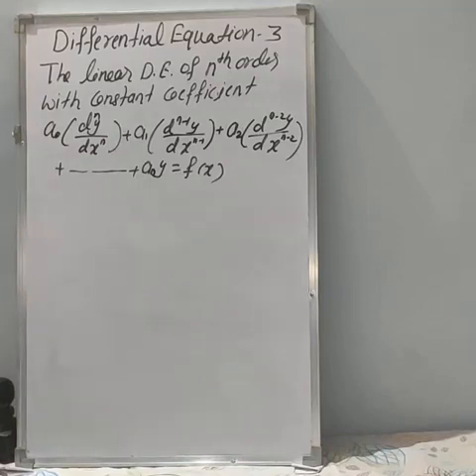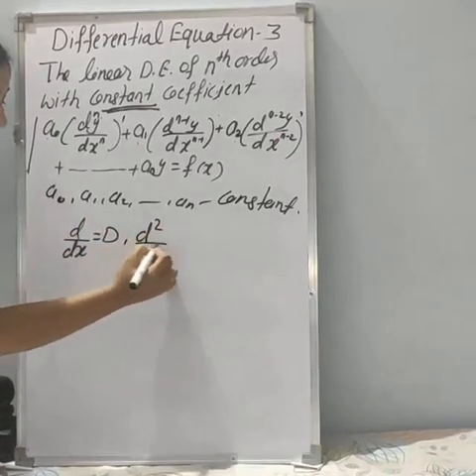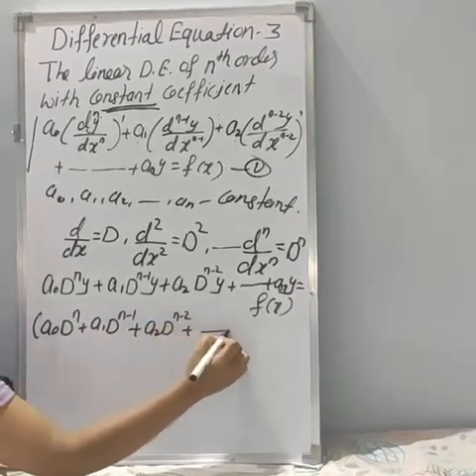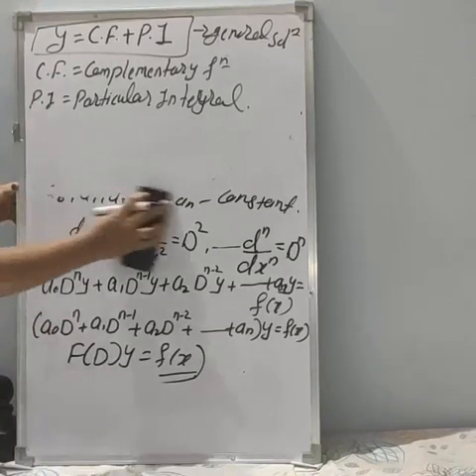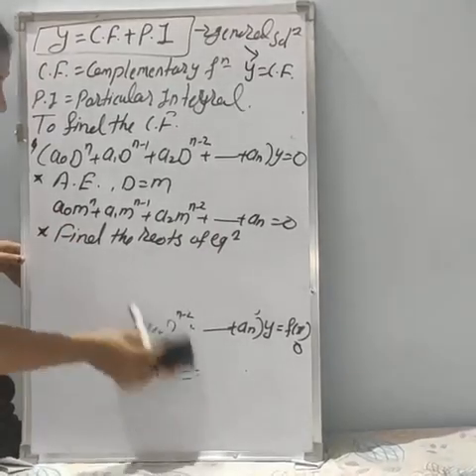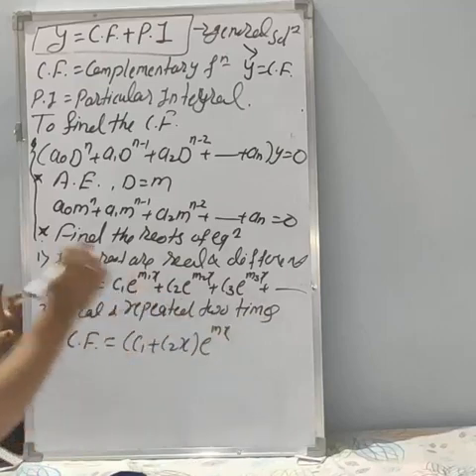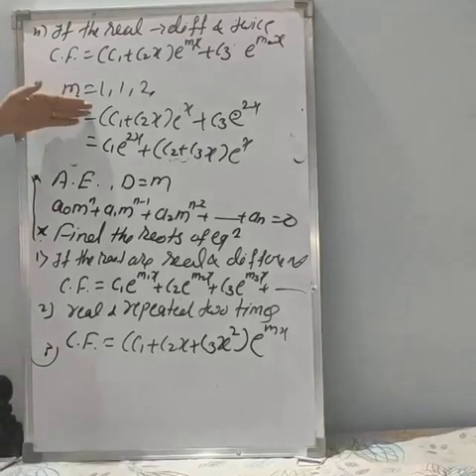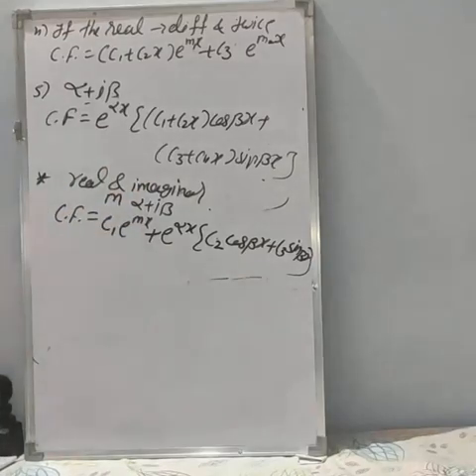D.E. video_1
Non Linear D.E. of Constant Coefficient